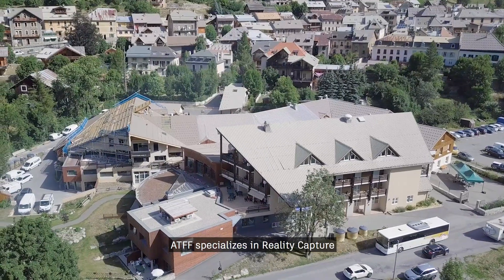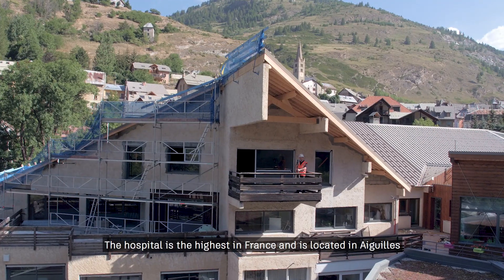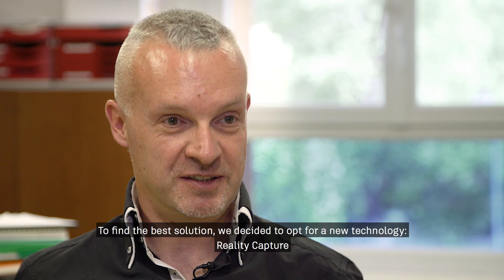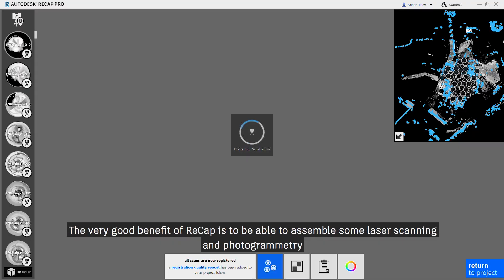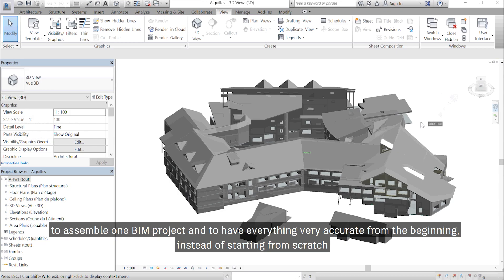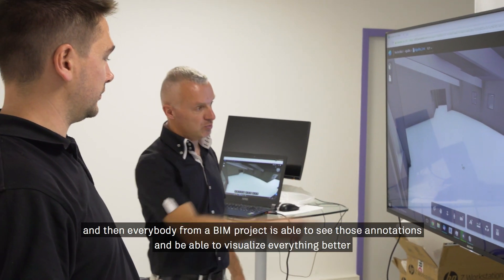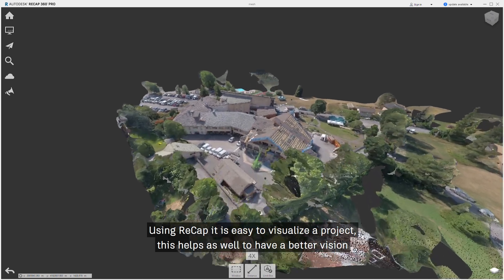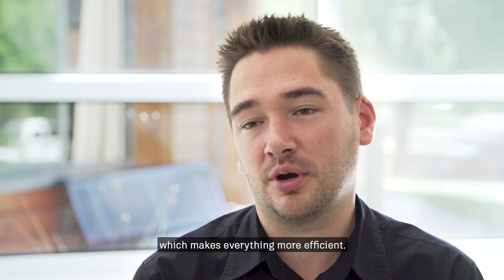ATFF Reality Capture Customer Story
Watch Reality Capture experts at ATFF tell their Scan to BIM story with this Aiguilles hospital renovation project.